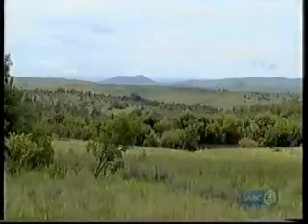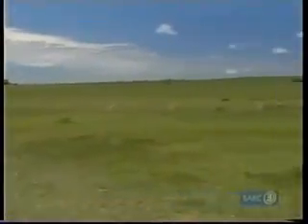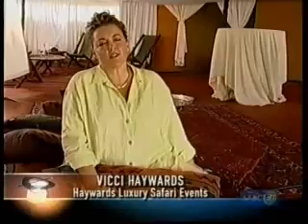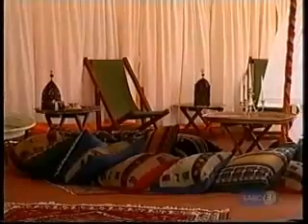Hayward s VIP Safari Events